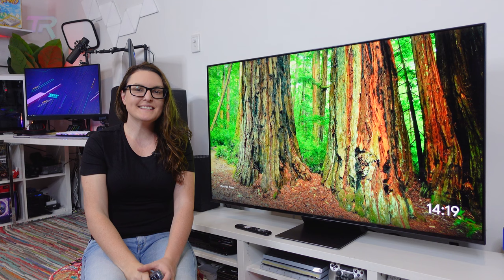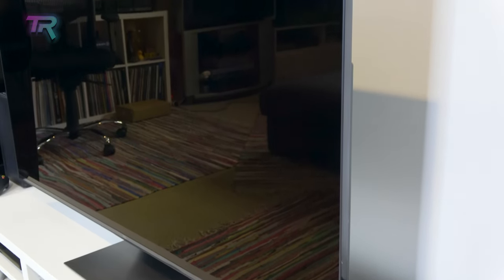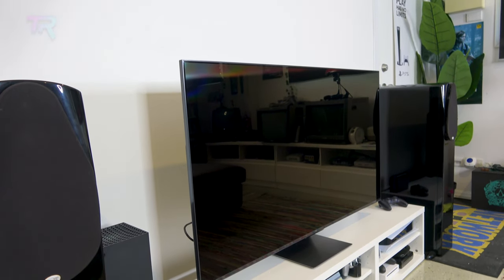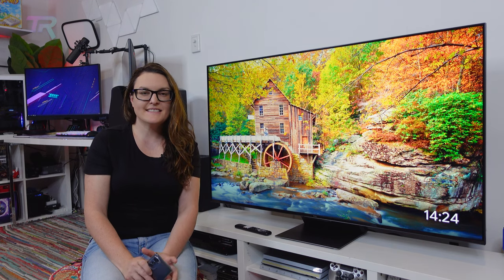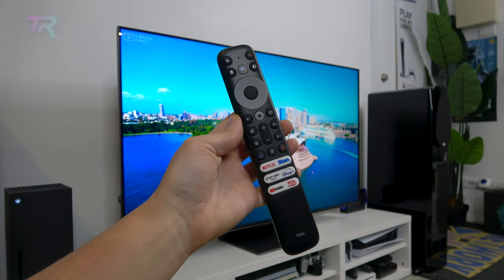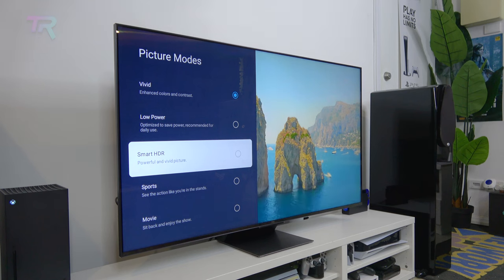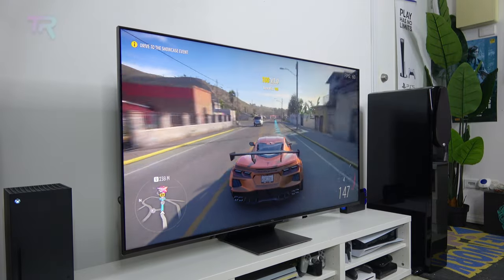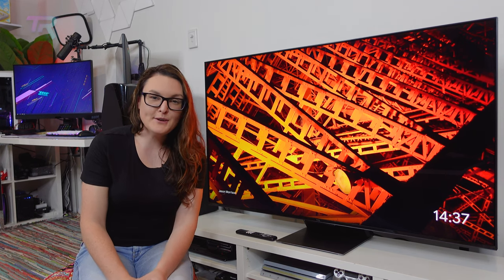TCL Mini LED C835 Google TV Review | 55inch 4K Gaming Display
Today's full review is for the C835 a 55inch Mini LED Google TV from TCL. This is a review unit only and has been returned. Any questions please hit the comments section.